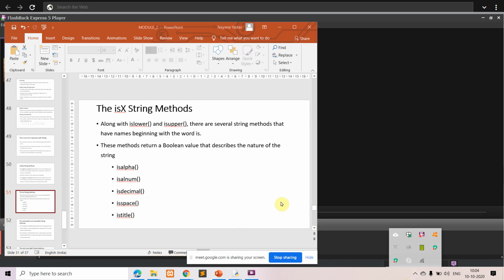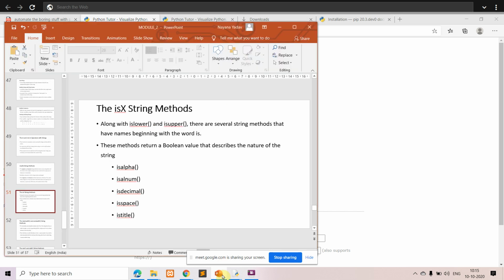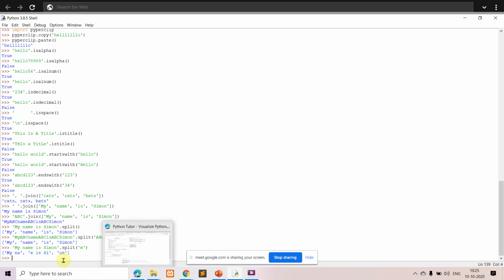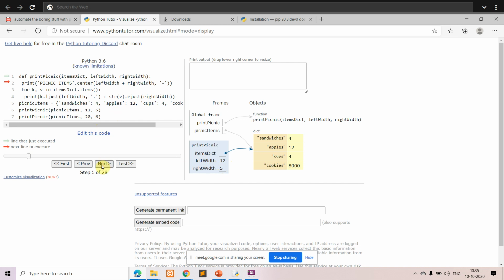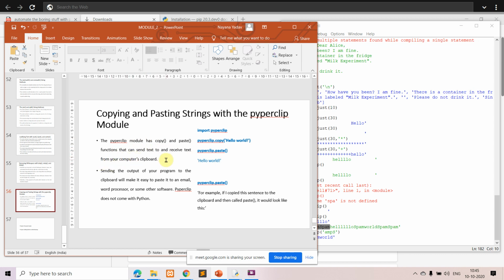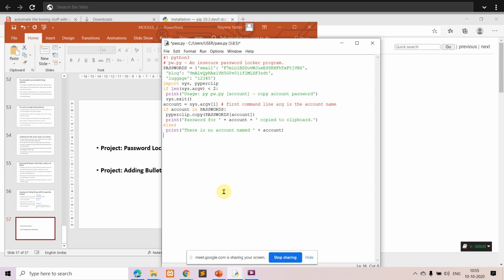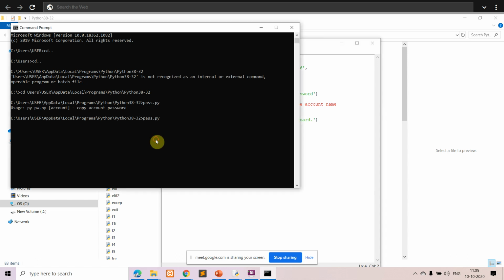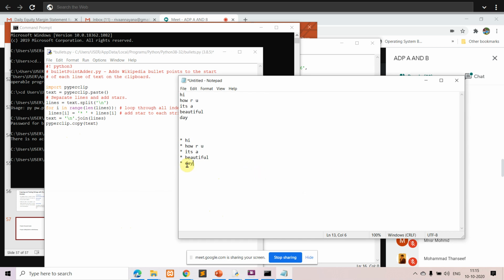Module 2 Part 9